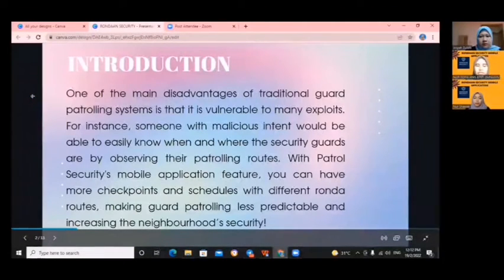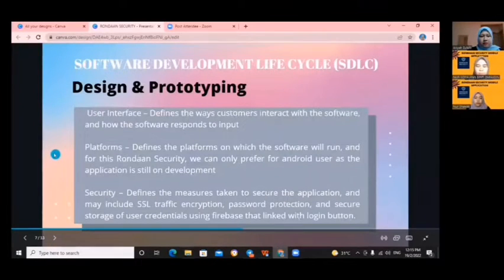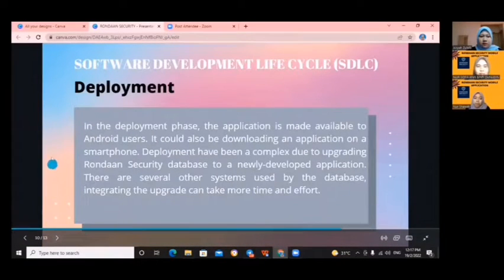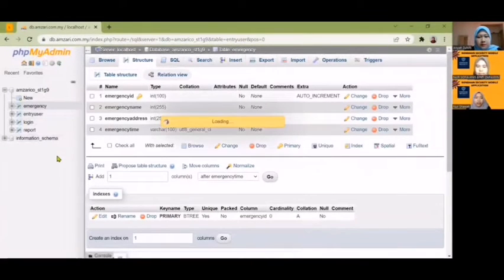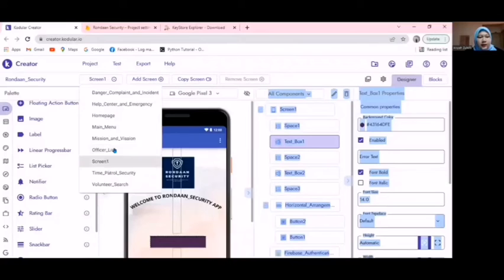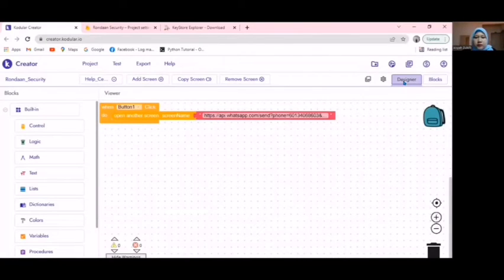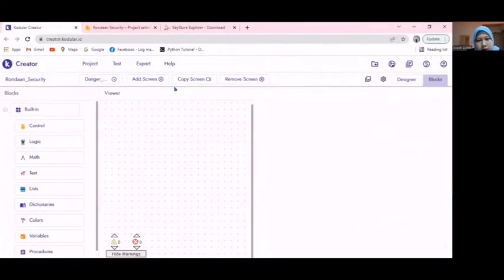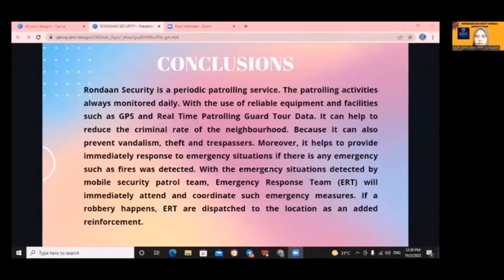GROUP ASSIGNMENT: RONDAAN SECURITY APP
ICM661 MOBILE APPLICATION AND CONTENT DEVELOPMENT

CLASS: IM249ST1

PREPARED FOR:
SIR AMZARI BIN ABU BAKAR

PREPARED BY:
NUR SOFIA ANIS BINTI ZAINUDIN
NUR AISYAH BINTI ZULKIFLI
SITI NURSHAWATI BINTI YAACOB